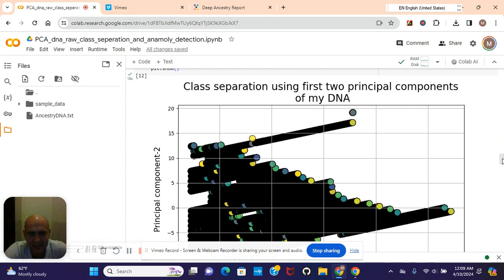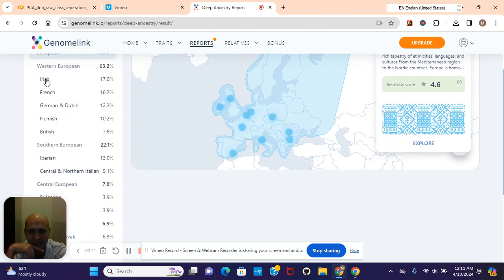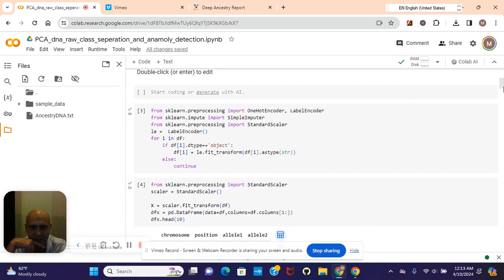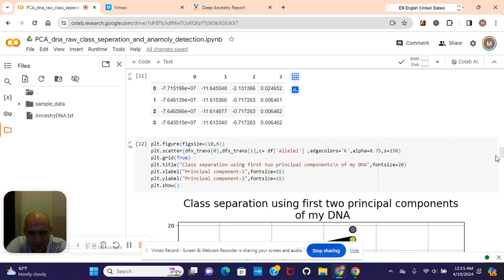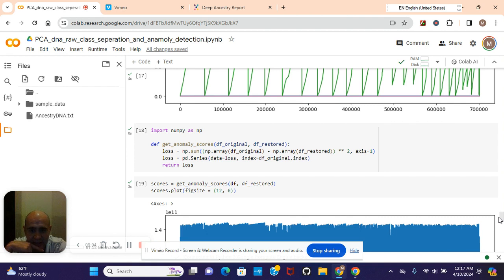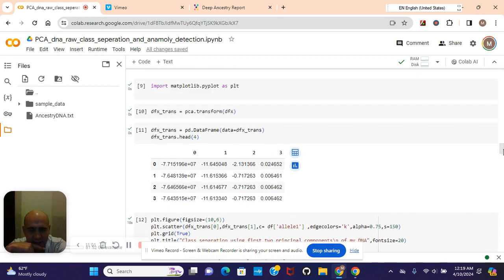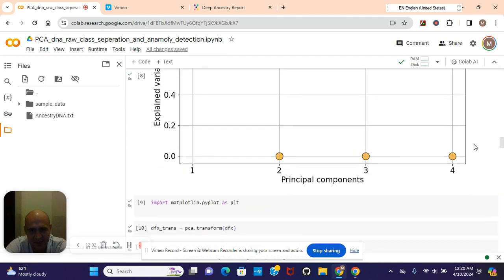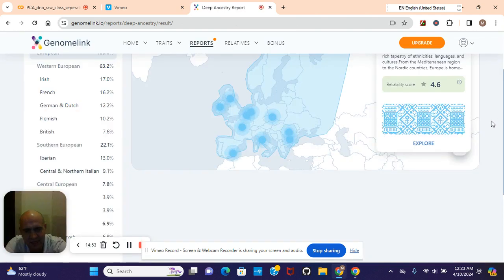With PCA do unsupervised learning including anomaly detection on Raw DNA Data, class separation, etc